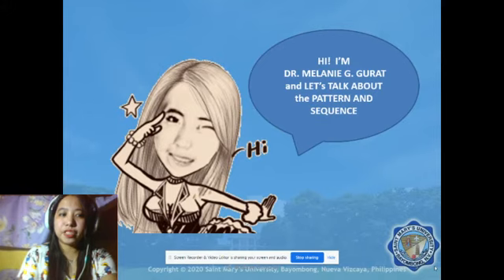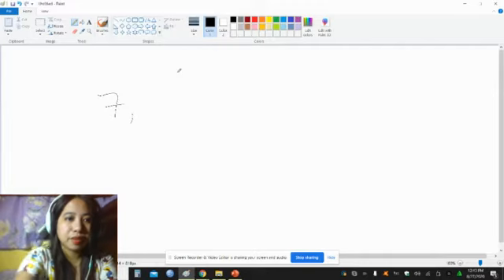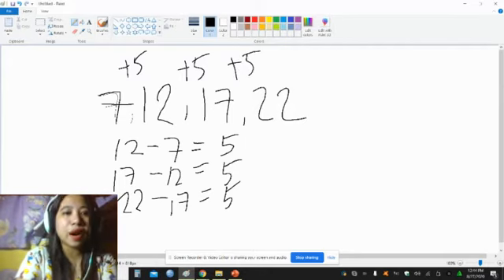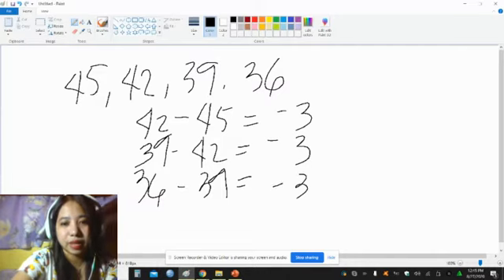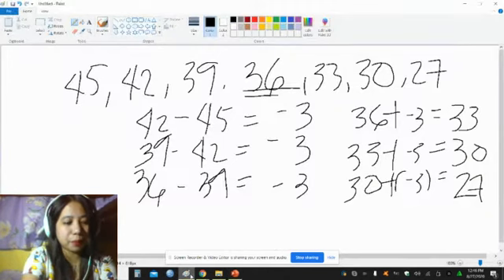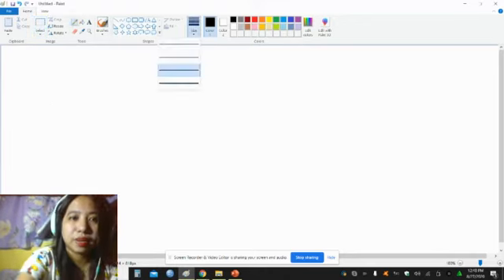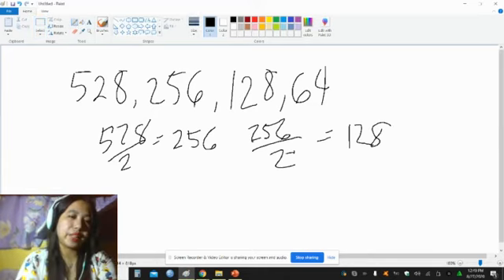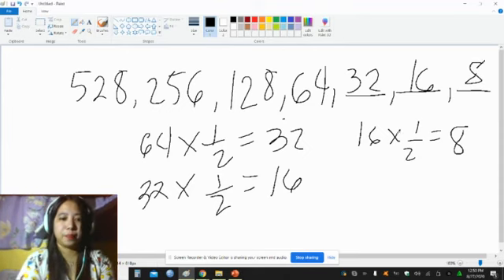Pattern and Sequence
This video will discuss pattern and sequence. It will show examples of arithmetic and geometric sequence. It will also differentiate arithmetic and geometric sequence.